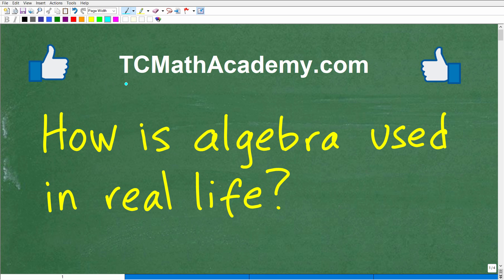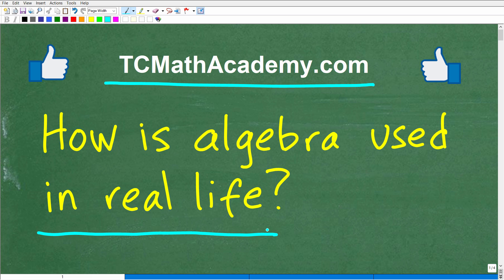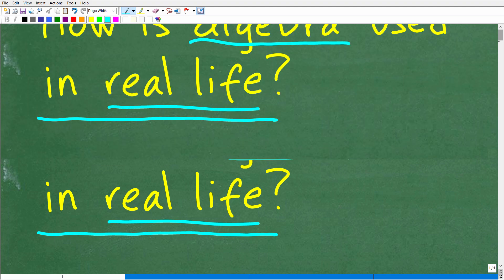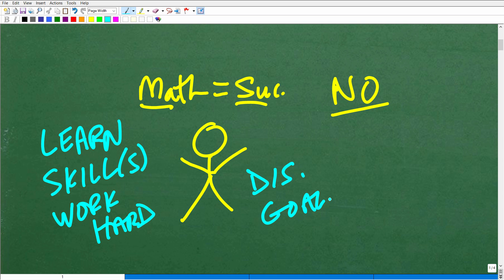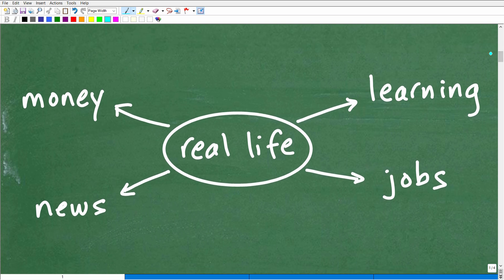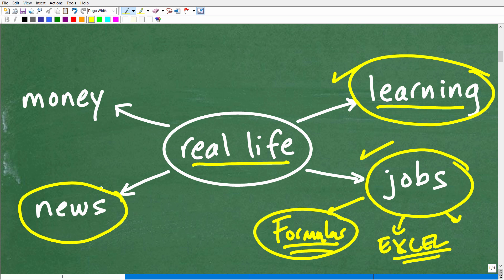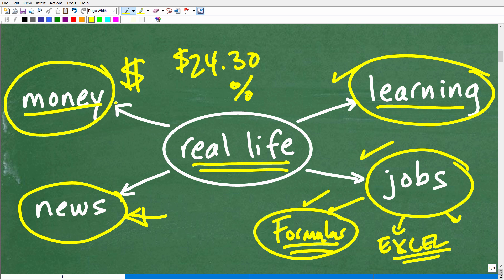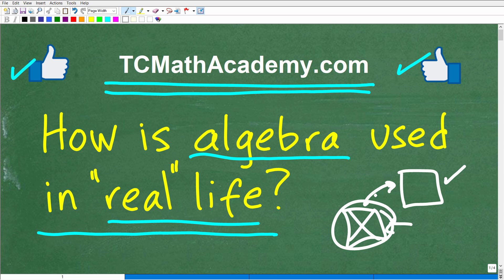How is Algebra used in real life?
Why is it important to learn Algebra - learning algebra is not pointless.